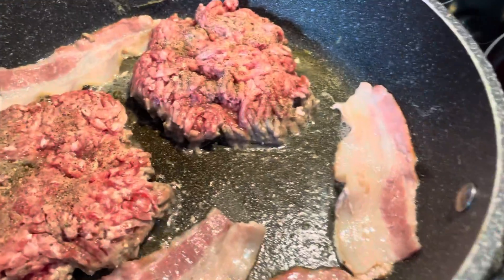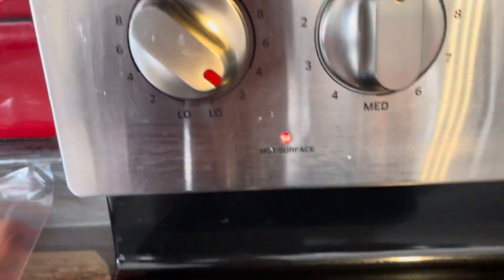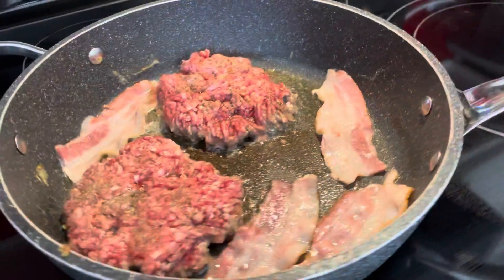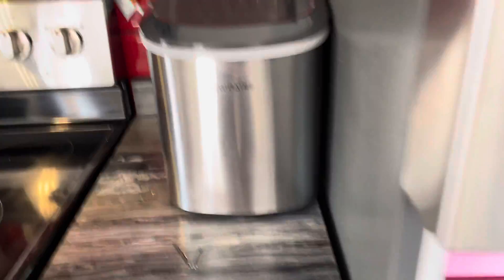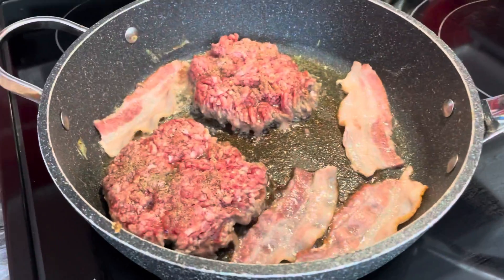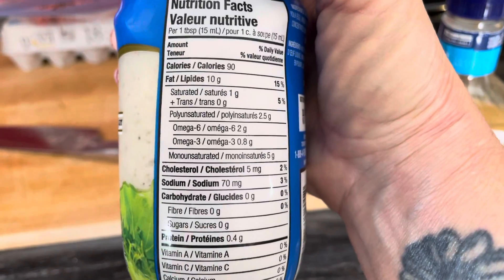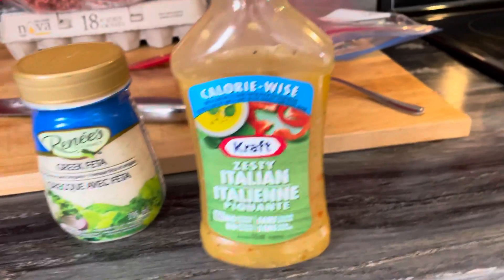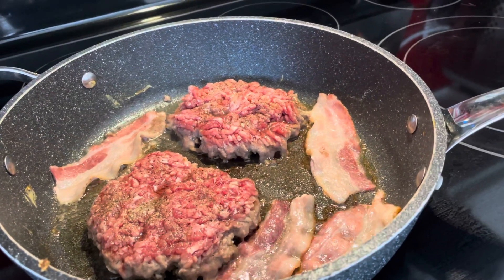Bacon burger with side Greek salad